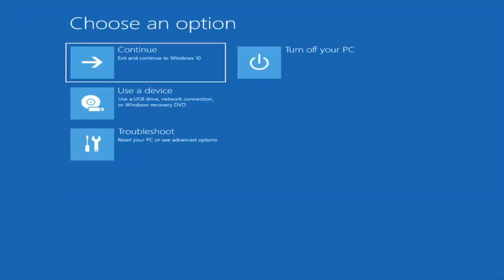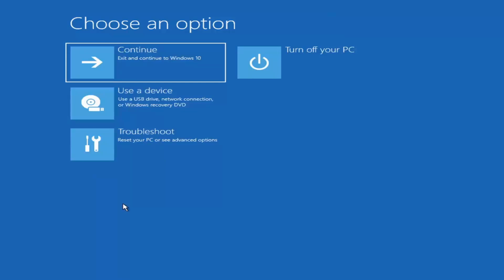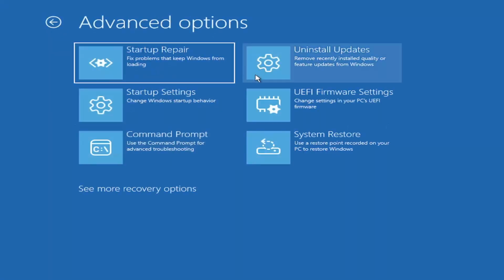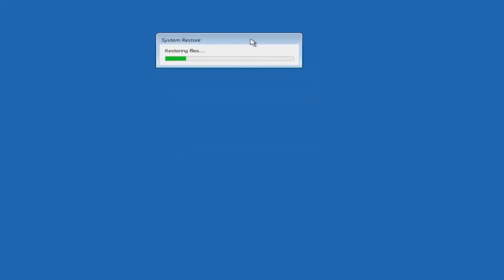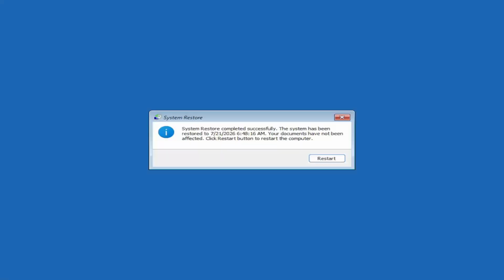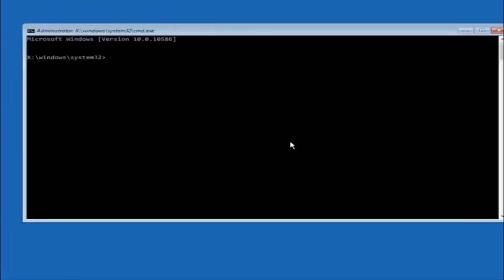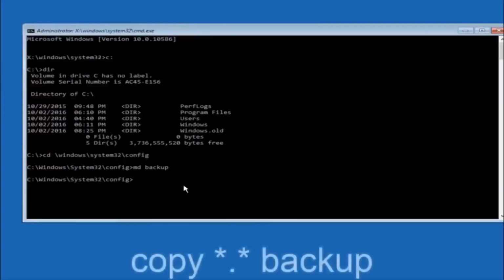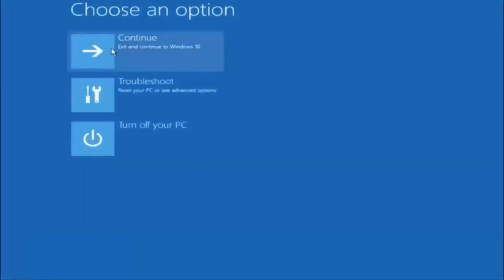How To Fix Blue Screen on Dynabook Satellite Pro C40 [Solution]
This comprehensive video tutorial provides essential guidance for users experiencing persistent system crashes on their portable devices. It specifically targets the common underlying factors that trigger sudden operating system failures and stability issues on the specialized Dynabook Satellite Pro C40 laptop hardware. Viewers will discover how to identify the critical warning signs of severe software conflicts and driver mismatches that disrupt daily productivity. The presentation serves as an educational resource designed to help device owners understand why their operating systems encounter unexpected stop errors.

Issues addressed in this tutorial:
Dynabook Satellite Pro C40 blue screen
fix Dynabook laptop blue screen
Dynabook Satellite Pro boot loop repair
Dynabook laptop stop code error
Windows blue screen on Dynabook
Dynabook C40 blue screen fix
Dynabook Satellite crash troubleshooting
repair laptop operating system
Dynabook laptop system recovery
fix Windows laptop crash

By addressing these critical system failures, the tutorial helps users safeguard their important personal data from potential corruption. Maintaining a stable operating environment prevents repetitive reboot cycles and improves the overall responsiveness of your portable workstation. This technical overview ensures that device owners can confidently approach diagnostic procedures without causing further accidental configuration damage. Optimizing your laptop performance ensures a smooth user experience and extends the operational lifespan of the hardware.